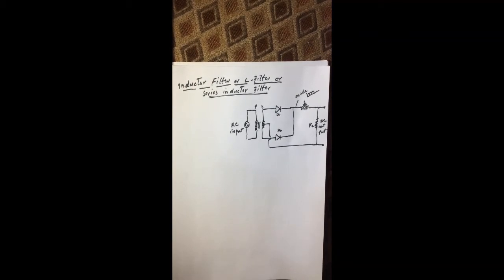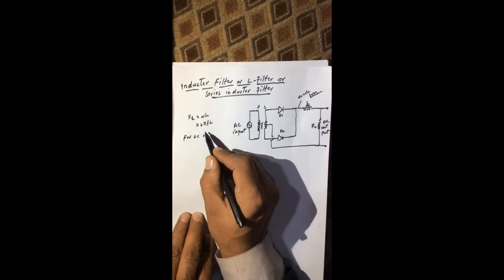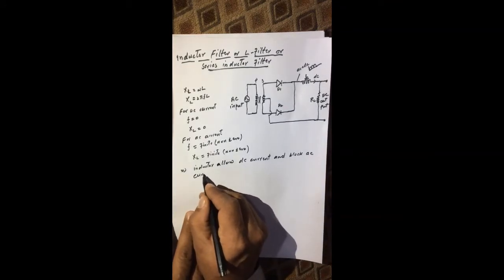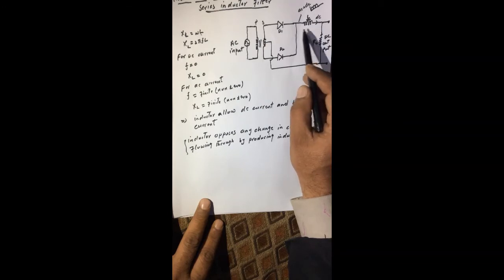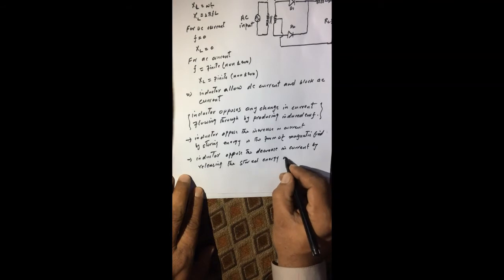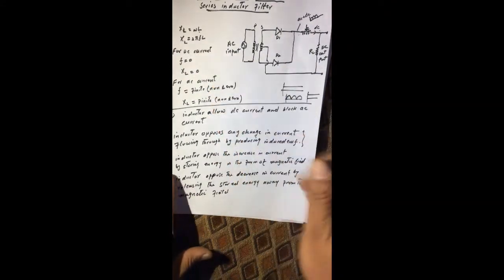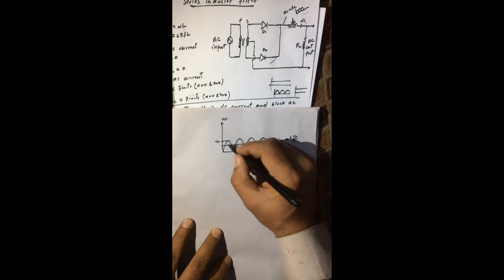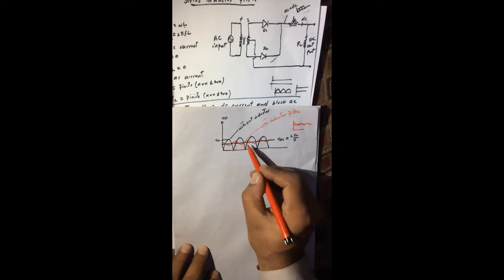Inductor Filter 1 Part 17